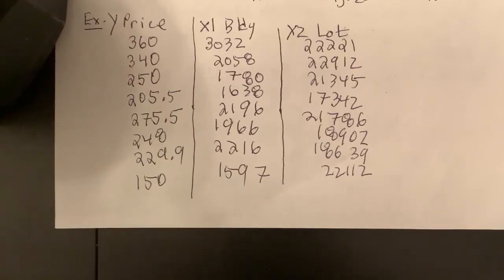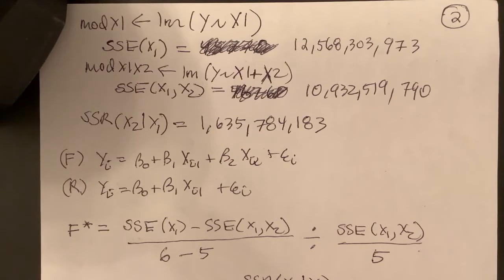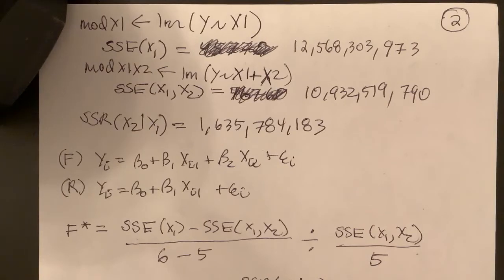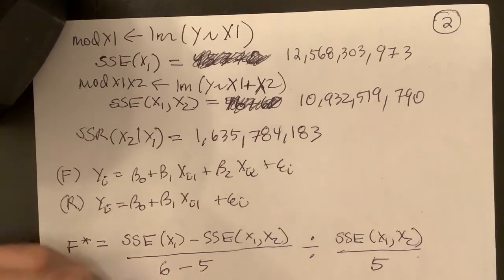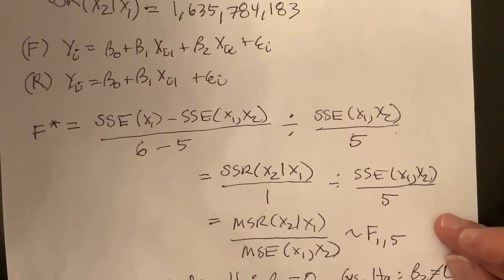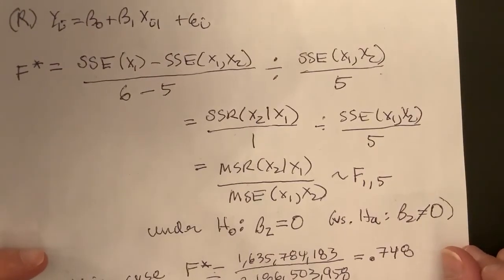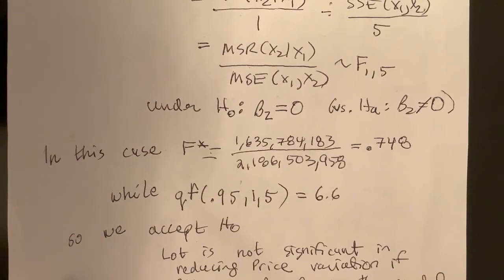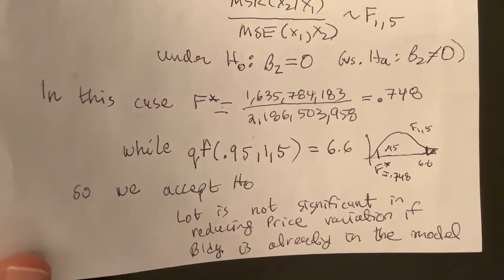Math219/Econ365 Lecture 1.2 Partial F Test